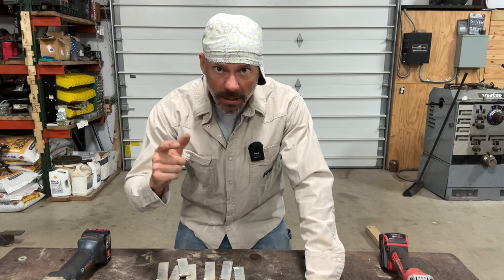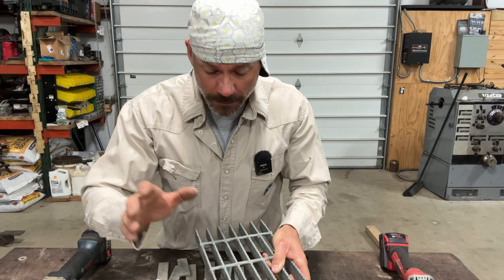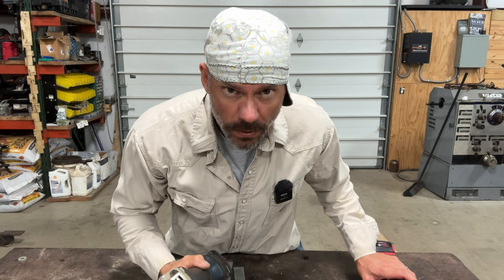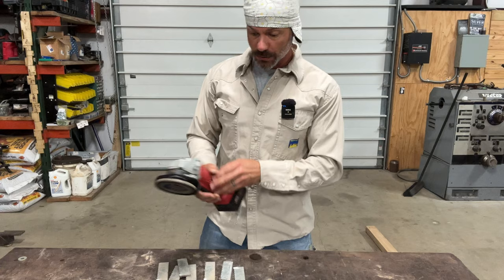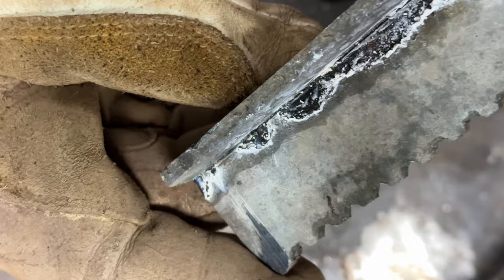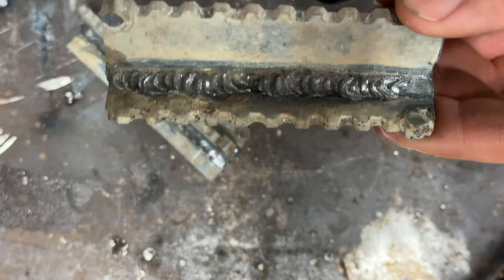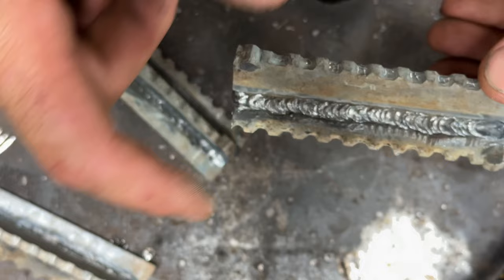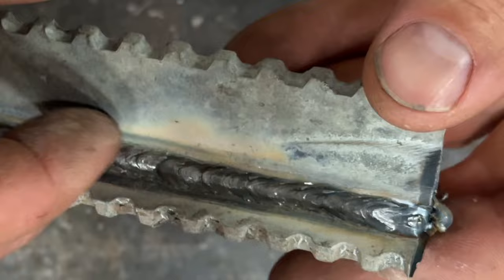The Secret to Welding Galvanized Metal Revealed!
how to weld galvanized With a Mig welder or 6010 stick rod.

Congratulationss on starting your new welding business. If I missed somthing, I have no doubt that I will find out in the comments.

I'm not a welding inspector, a safety man, or your mom. Do your own research. I'm not responsible for anything you do. Have an awesome, awesome day. Stay safe. welding tools homemade